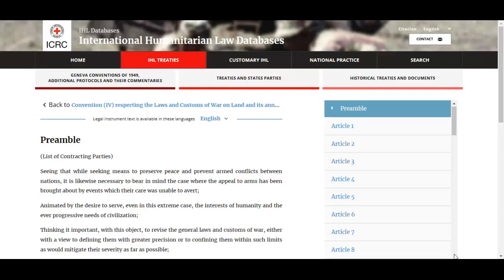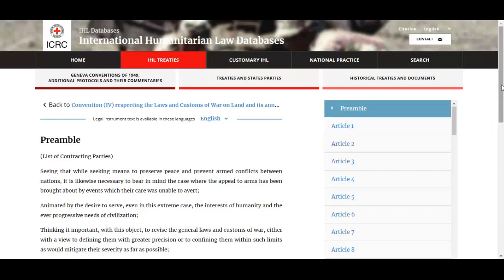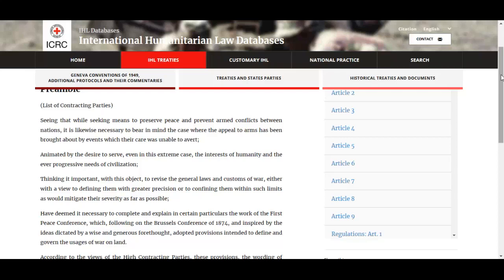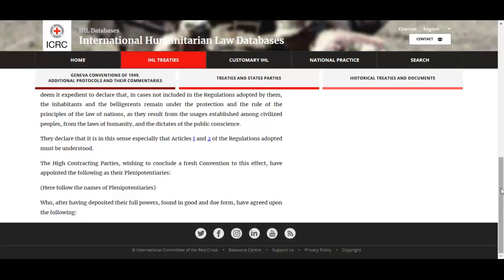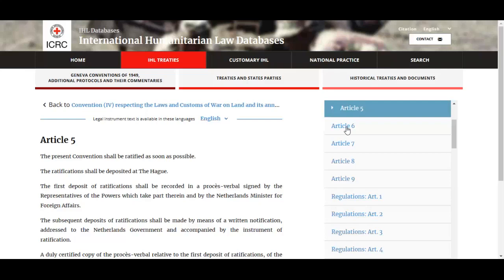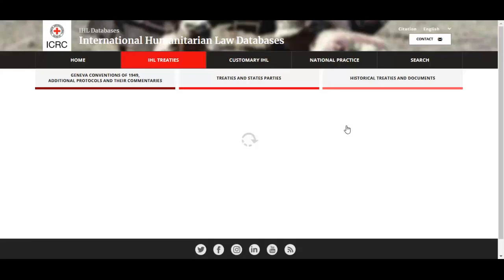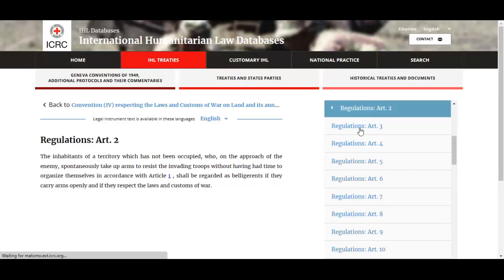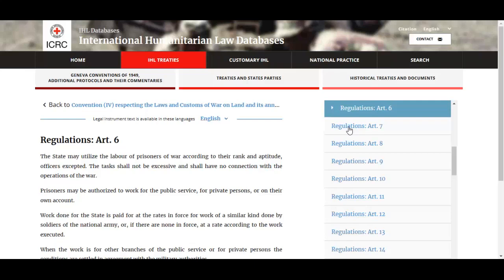HAGUE IV ACCOUNTABILITY Part 1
OPERATION ACCOUNTABILITY